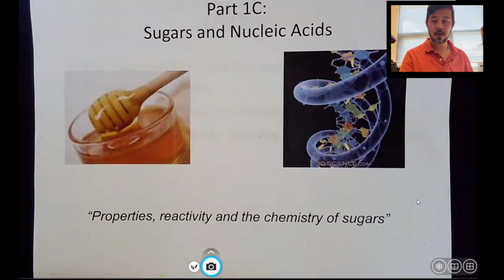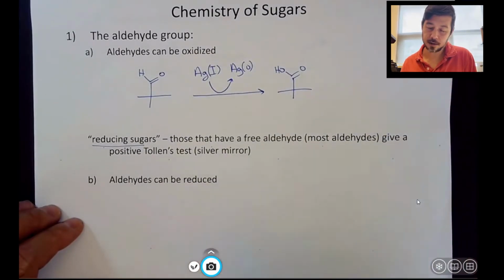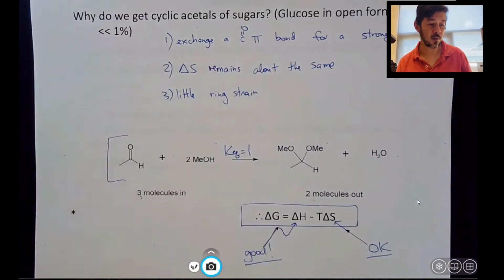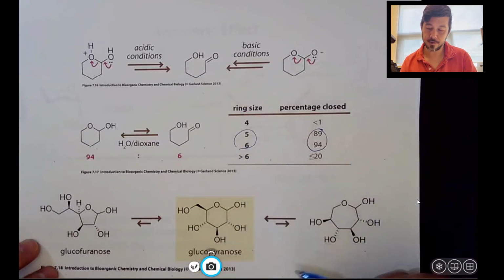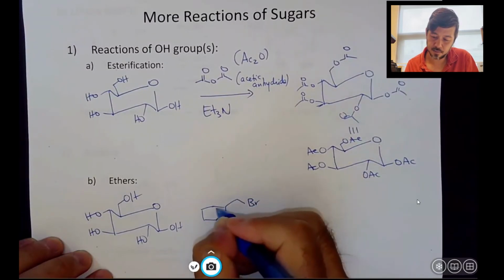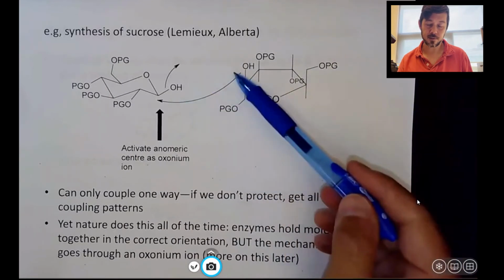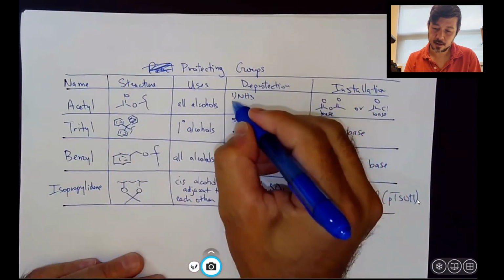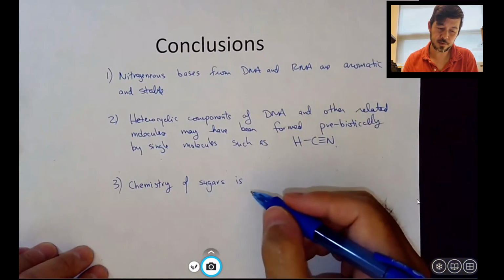CHEM 4110U: Sugars and Nucleic Acids - Part 1C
Prof. Jean-Paul Desaulniers from Ontario Tech University